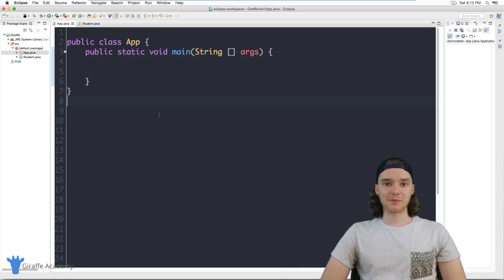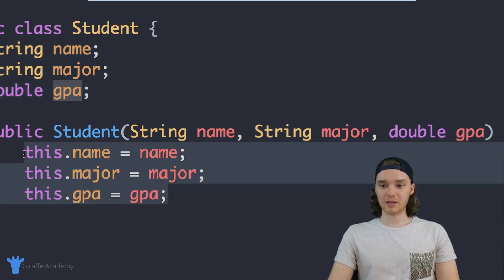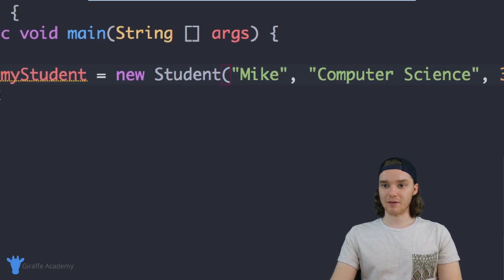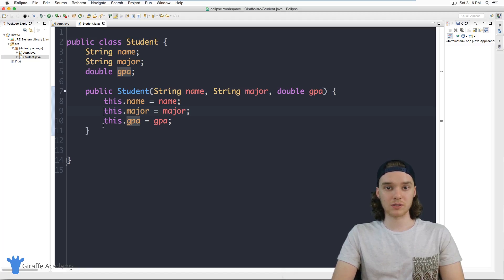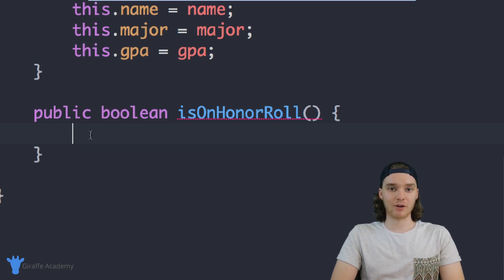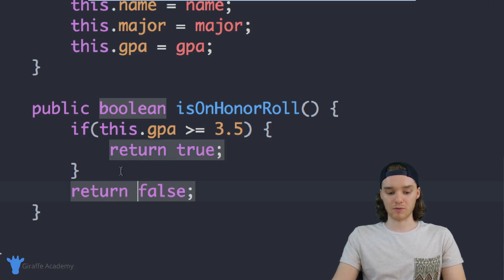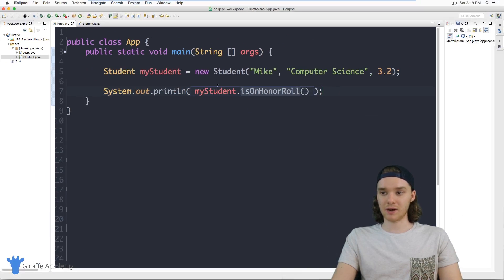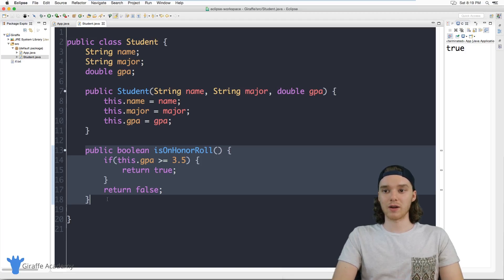Object & Instance Methods | Java | Tutorial 30